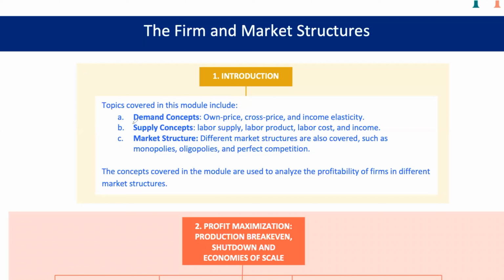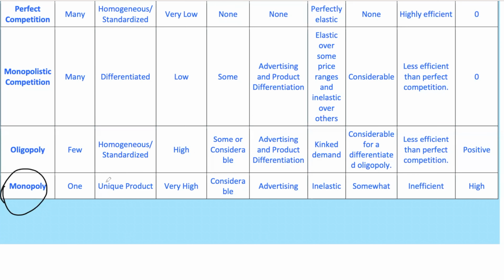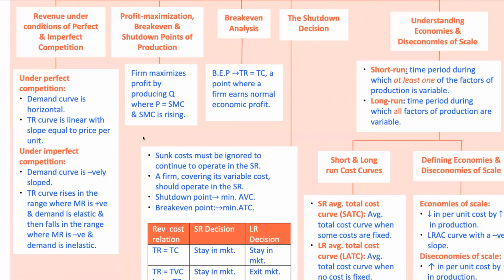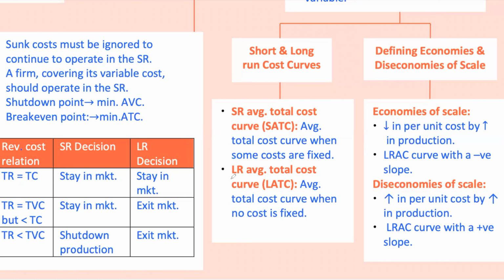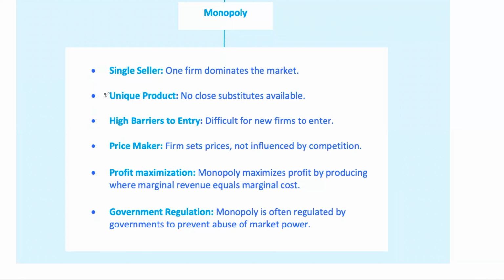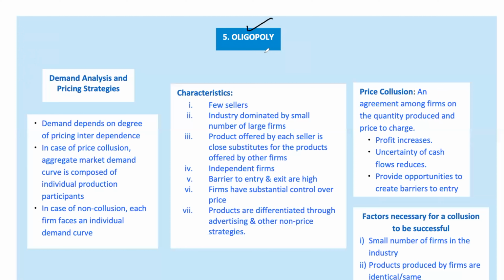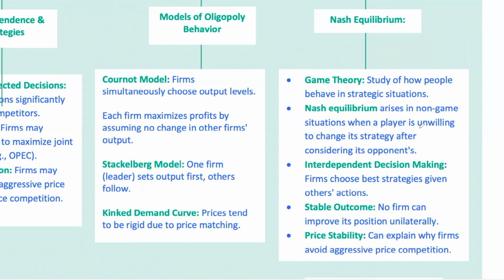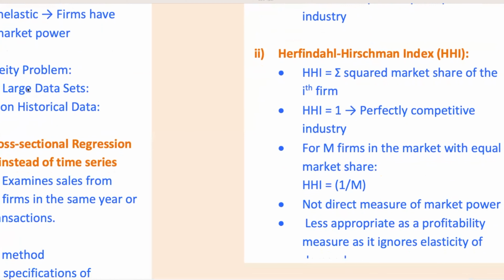Firms and Market Structure - Module 1 – Economics – CFA® Level I 2026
If exchange rates are making your head spin—or if you’ve read about GDP 10 times and still don’t get it—it’s time to stop doomscrolling and start studying smart.

📎 Battle-Ready Summaries – Clean, high-yield Econ summaries that actually stick in your brain

📚 Stanley Notes – Full-on explanations of monetary policy, exchange rates, business cycles—explained like your favorite econ prof

🧠 Formula Sheet – All those FX rate conversions, growth models, inflation math… simplified

🎯 Question Bank – Practice questions that test your real Econ understanding—not just definitions

🕐 Mock Exams – Full-length tests that hit you with global macro vibes and time pressure

🚀 Go Premium – Unlock everything and level up faster than the Fed raises rates

0:00 Introduction to CFA Level 1 Market Structures
- Why market structures matter for CFA Level 1
- Overview of demand, supply, and competition

0:07 Demand & Price Elasticity Explained
- How price changes affect quantity demanded
- Elastic vs. inelastic demand
- Real-world examples - coffee sale

1:00 Cross-Price & Income Elasticity
- Substitutes and complements - coffee vs. tea, printers vs. ink
- How changes in income influence demand

2:19 Supply Side Concepts: Labor, Costs & Revenues
- Total, average, and marginal product of labor
- Total cost, variable cost, marginal cost
- Revenue and marginal revenue basics

3:26 Overview of Four Main Market Structures
- Perfect competition, monopolistic competition, oligopoly, and monopoly
- Key differentiators - number of sellers, product differentiation, barriers to entry

3:58 Perfect Competition Basics
- Many sellers, identical products, low barriers to entry
- Price taker model and horizontal demand curve
- Example: Agricultural markets - wheat, corn

4:30 Monopolistic Competition
- Many sellers with differentiated products
- Some pricing power due to branding/advertising
- Restaurant and clothing brand examples

5:03 Oligopoly Fundamentals
- Few dominant firms, interdependent decisions
- High barriers to entry, potential for collusion
- Airline and tech industry case studies

5:28 Monopoly Explained
- Single seller with unique product
- High barriers to entry, significant pricing power
- Utility companies as classic examples

7:00 Profit Maximization in Different Market Structures
- Perfect competition: P = MC
- Monopoly & imperfect competition: MR = MC
- Role of the demand curve in setting prices

9:08 Break-Even & Shutdown Points
- When total revenue equals total cost - zero economic profit
- Shutdown rule - price vs. average variable cost
- Short-run vs. long-run decisions

11:07 Economies & Diseconomies of Scale
- Lower average cost with increased production vs. rising costs due to complexity
- Finding the optimal size for efficiency
- Real-world expansion examples

16:00 Short Run vs. Long Run Adjustments
- Fixed inputs - short run vs. all variable inputs - long run
- How firms adapt production capacity over time

17:02 Perfect Competition: Detailed Insights
- Many buyers/sellers, homogeneous products, free entry and exit
- Long-run equilibrium - zero economic profit
- Farmer example - wheat market

19:20 Monopoly: Detailed Insights
- Single seller, unique product, barriers like patents/regulations
- Profit maximization where MR = MC
- Government regulation concerns

21:00 Monopolistic Competition: More In-Depth
- Product differentiation, advertising, brand loyalty
- Short-run profits vs. long-run zero economic profit
- Excess capacity and inefficiency

24:05 Oligopoly: Game Theory & Strategic Behavior
- Interdependent firms - airlines, telecom
- Cournot & Stackelberg models
- Kinked demand curve and price rigidity

27:08 Game Theory & Nash Equilibrium
- How firms choose optimal strategies given competitors’ actions
- Why price wars or tacit collusion may occur
- Stability in strategic choices

30:26 Measuring Market Power
- Elasticity analysis - demand responsiveness
- Cross-sectional regression - snapshot of different firms
- Limitations of regression and data availability

33:04 Concentration Ratios & the Herfindahl-Hirschman Index - HHI
- How to quantify market concentration
- High HHI = few dominant players - e.g., wireless telecom
- Policy and regulatory implications

35:03 Conclusion & CFA Exam Tips
- Recap of key takeaways for Market Structures
- Importance of practice questions in the CFA curriculum
- Final motivation to keep studying